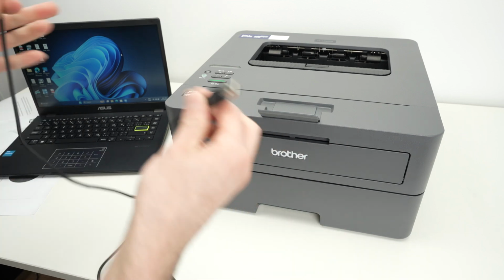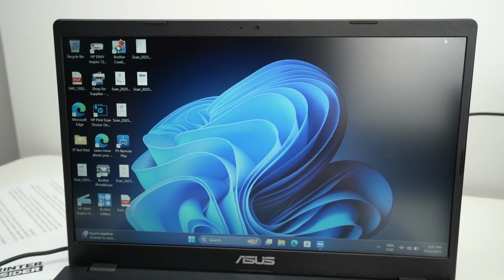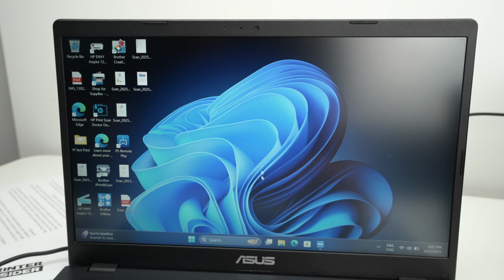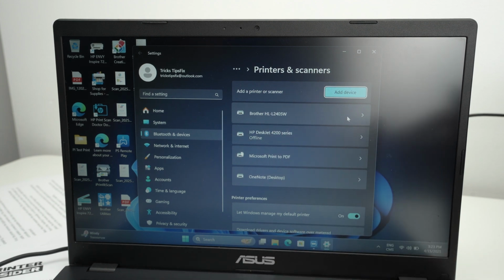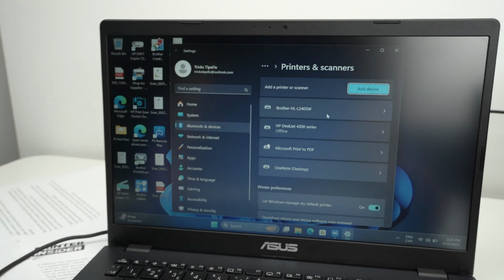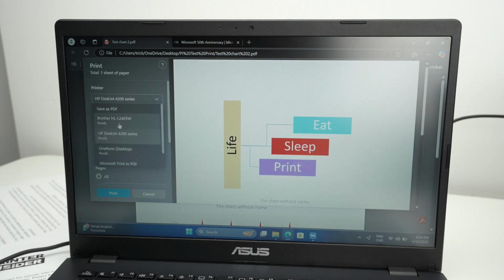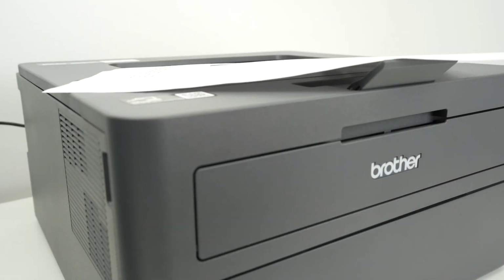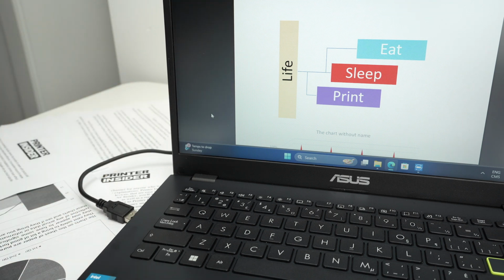How to Setup Your Brother Laser Printer With a USB Cable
Here is how you can fully setup any Brother laser printer using a simple printer USB cable.
The printer:
➜Brother HL-L2405W
➜Brother Genuine TN830XL Toner

PAPER & ENVELOPPES:
➜Amazon Basics Multipurpose Copy Printer Paper
➜100 Sheets Inkjet Photo Paper Glossy 8.5x11

RECOMENDED SMALL LASER PRINTER WITH WIFI